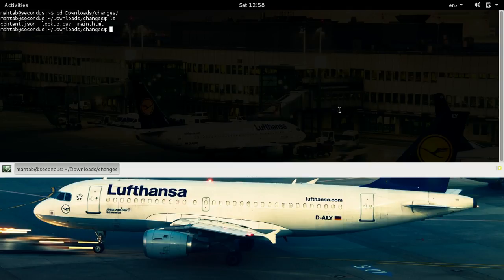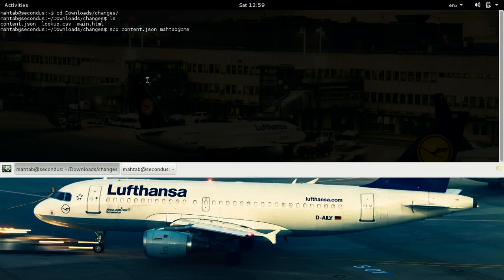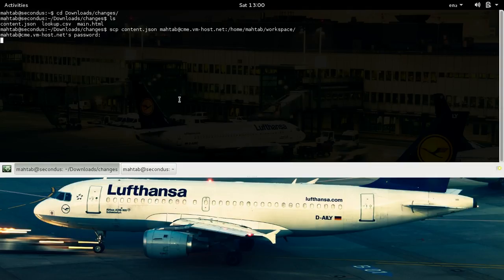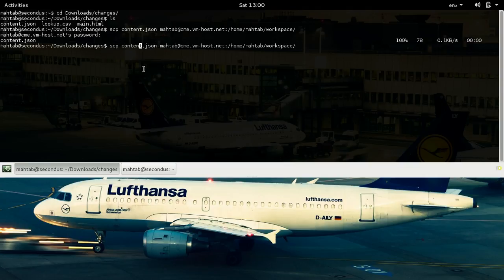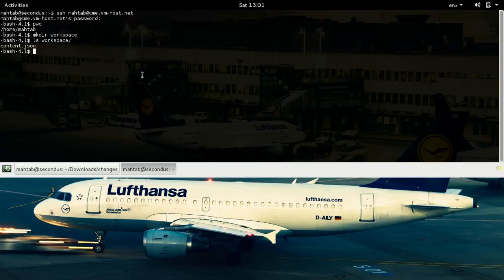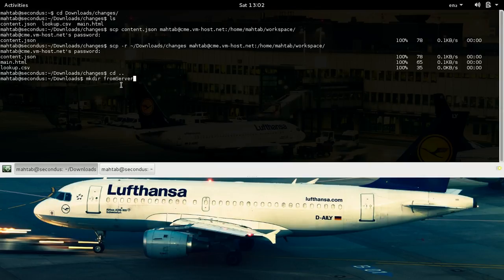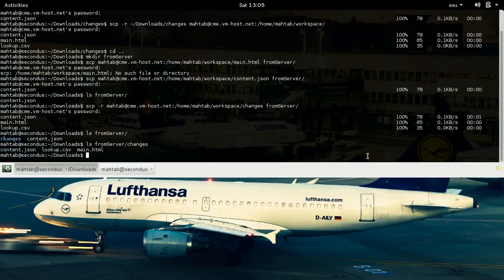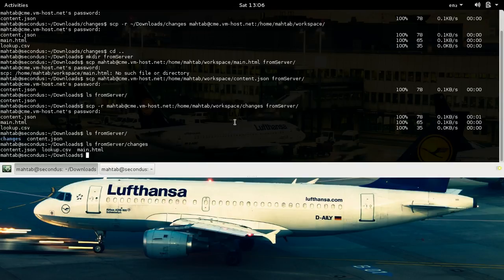scp command : copy files between two system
Better watch it in full screen mode

scp command to copy file and directory between two systems.